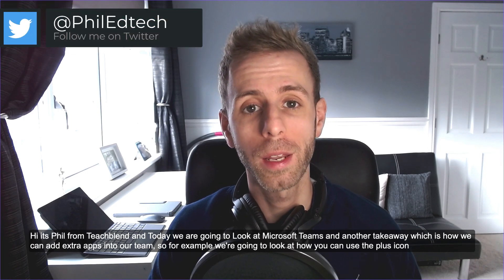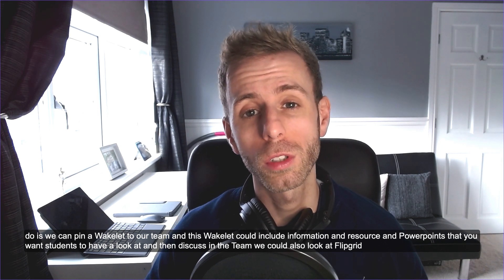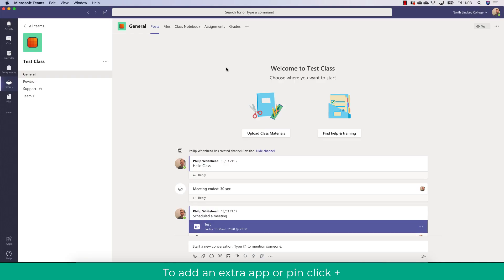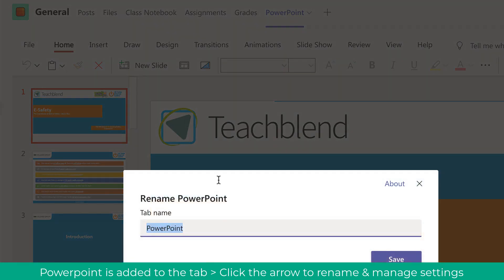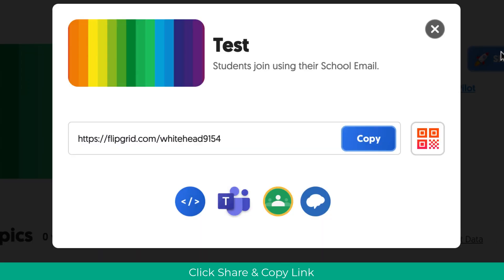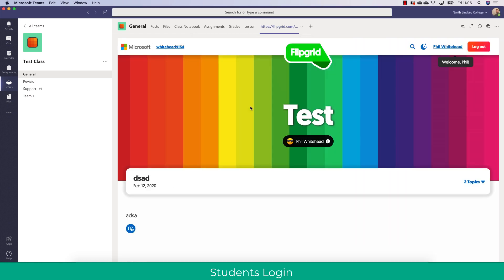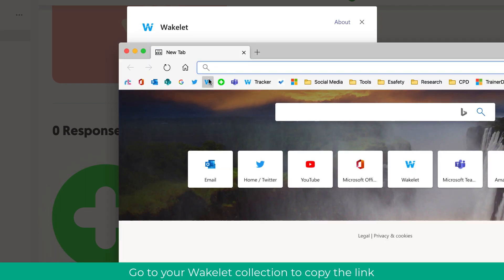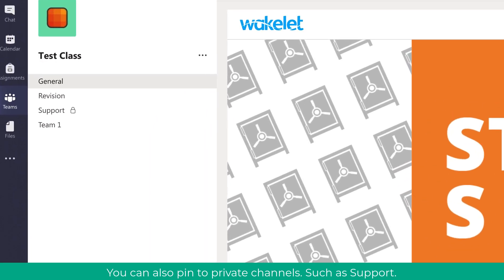Microsoft Teams Custom Tabs. Teacher Guide, Add/Pin FlipGrid, Wakelet and More.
Teachblend takes a look at how to use  Custom Tabs In Microsoft Teams for accessible remote and in-class teaching and learning. Learn how to use custom tabs in teams for students to make learning engaging and easier to access. Learn how to Pinn/Add Tabs for PowerPoint, Wakelet & Fliprid to make access simple and easy.

This guide explains how to practically apply & use Custom TabsTeams in Teams.